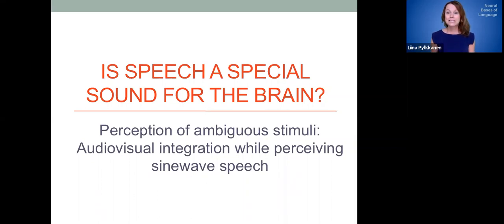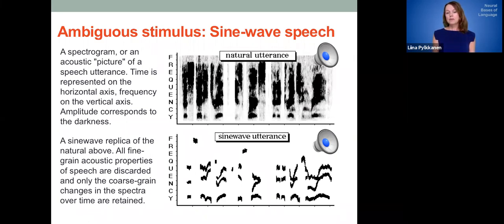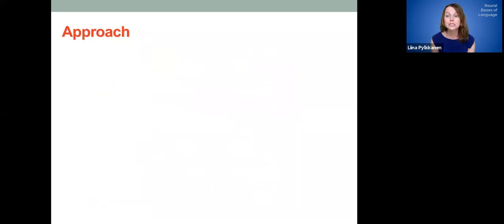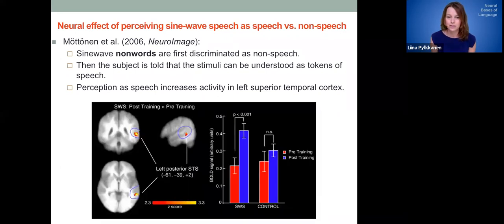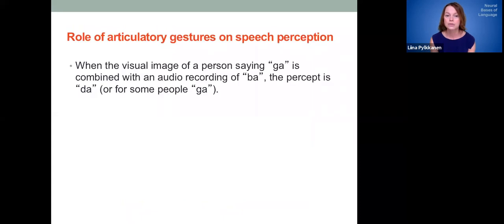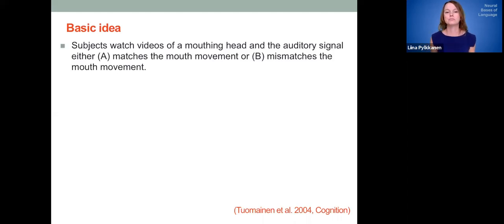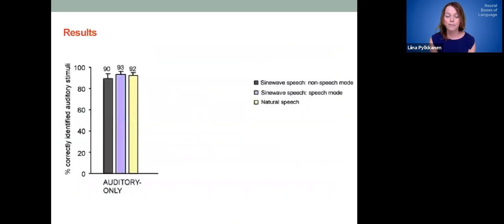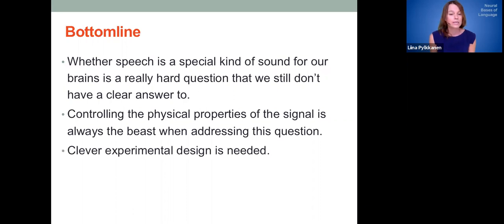4-3 SPEECH: Ambiguous Stimuli (25mins)